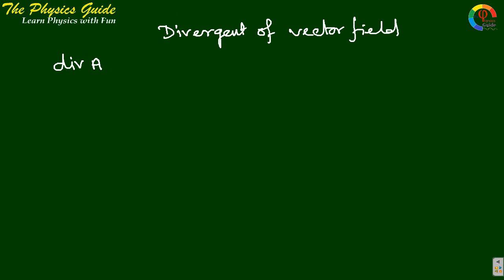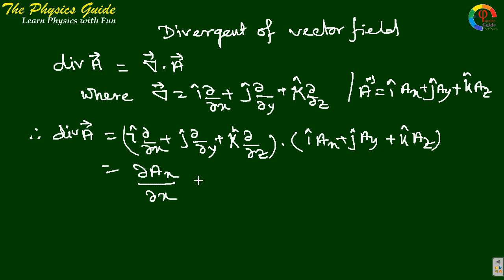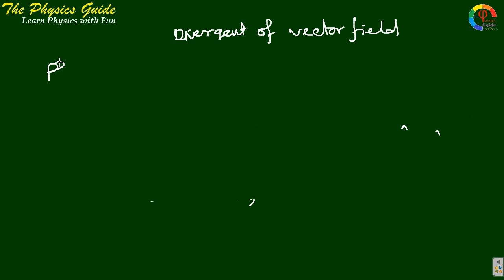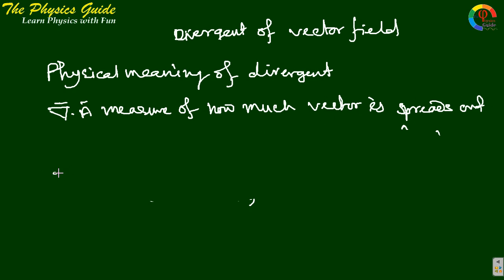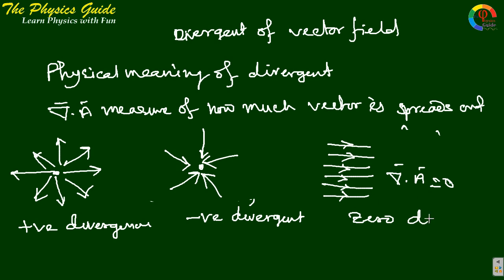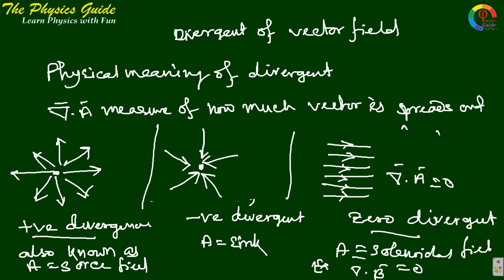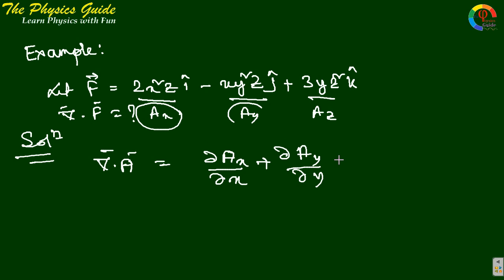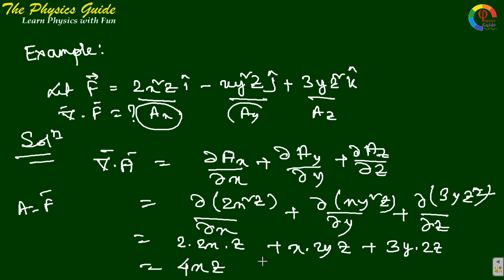Divergent of vector field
The Physics Guide is a free and unique educational YouTube channel. This channel covers theory classes, practical classes, demonstrations, animations, physics fun, Puzzle and many more of the Physics. This lectures and demonstrations help the students of H.S., B.Sc., B.Tech., JEE ( Main &Adv.), NEET, Diploma etc. Most of the lectures are presented in demonstration method.